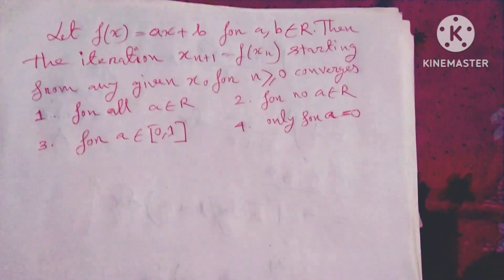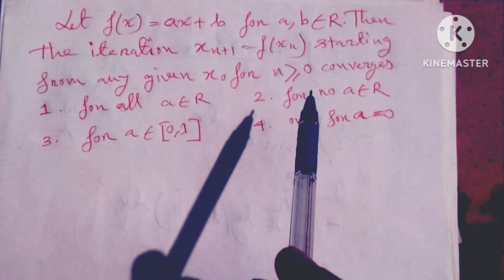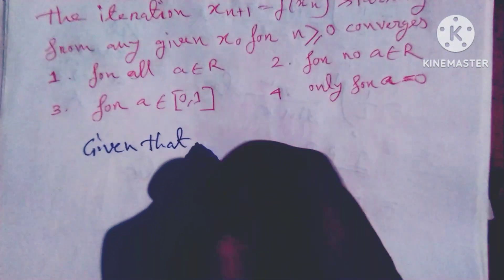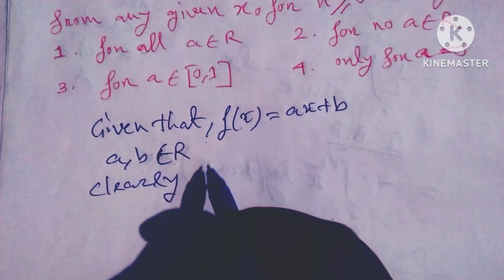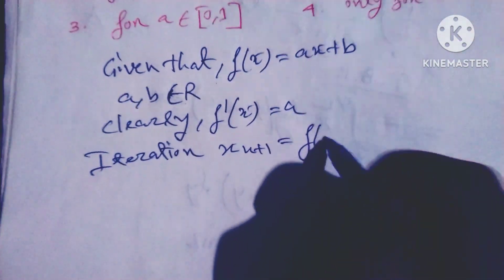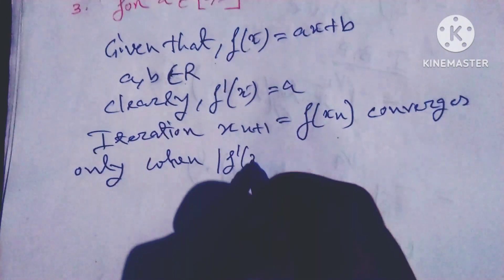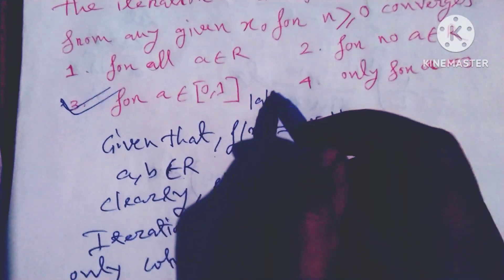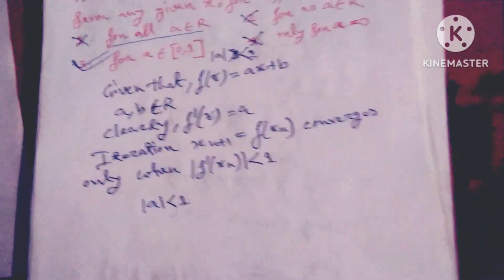Numerical analysis fixed point iteration method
5-point formula numerical differentiation